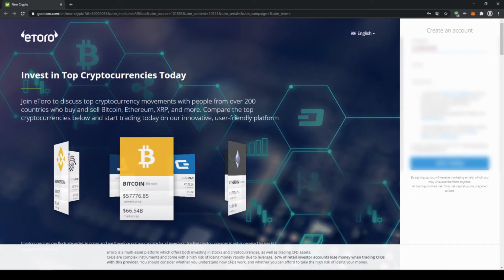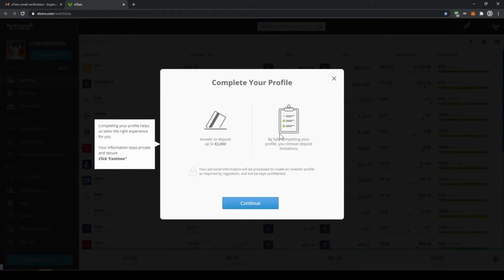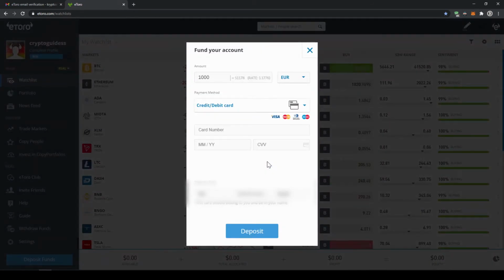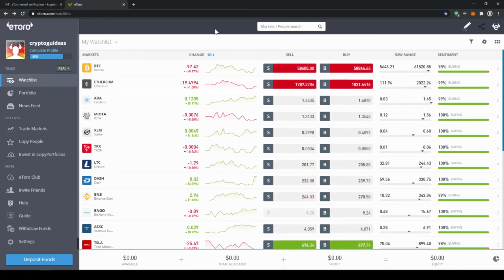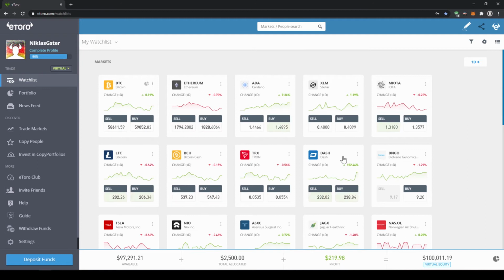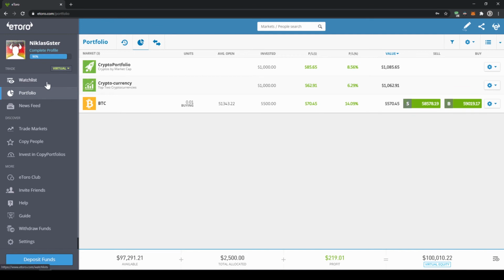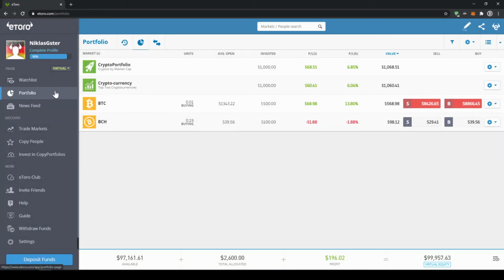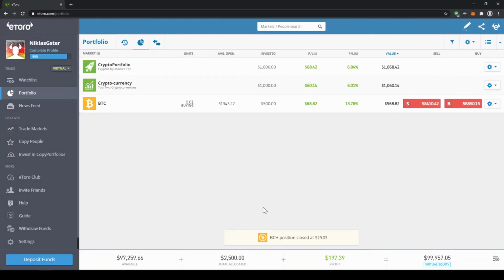How to buy Bitcoin Cash (BCH) CFD with PayPal on eToro ✅ Step-by-Step Tutorial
This video will explain you how to buy Bitcoin Cash on eToro in a few simple steps.

⏱️Timestamps⏱️
00:00 Introduction
00:22 Sign up on eToro
00:57 Complete Profile
01:40 Deposit money with PayPal
02:22 How the platform works
03:44 How to buy Bitcoin Cash
04:21 How to sell back Bitcoin Cash
04:50 End